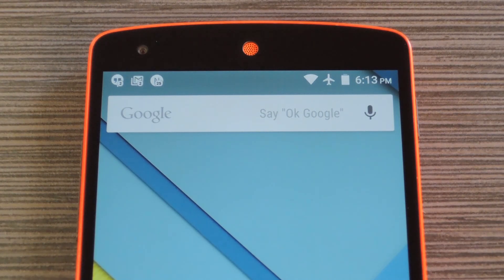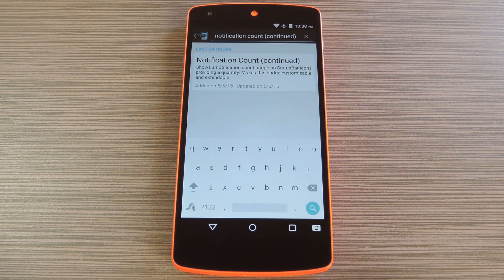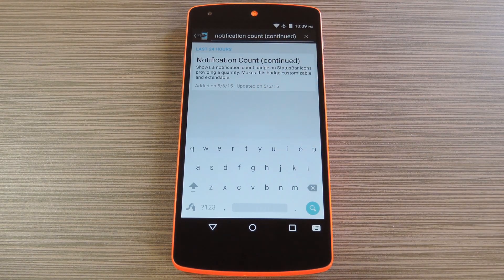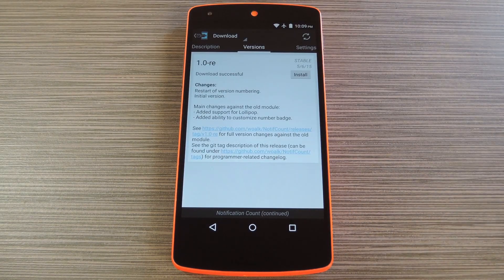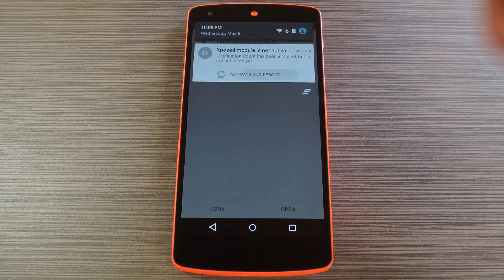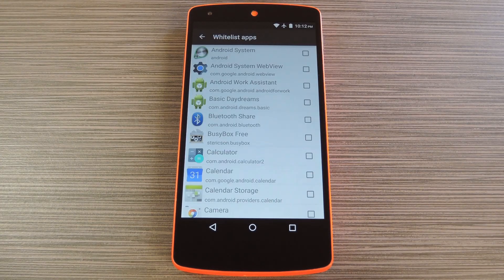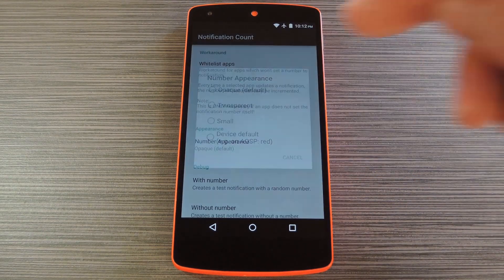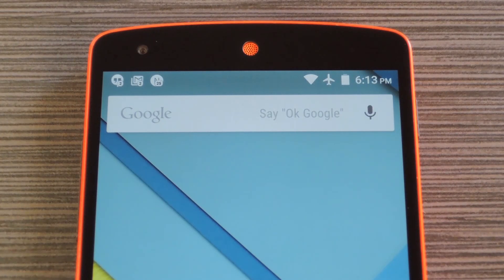Add Notification Count Badges to Android's Status Bar [How-To]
How to Get Notification Count Badges on Android

In this tutorial, I'll be showing you how to add notification count badges to the status bar on your Android device. This will require that your device is rooted with the Xposed Framework installed, but guides on those topics can be found at the full tutorial for this one.